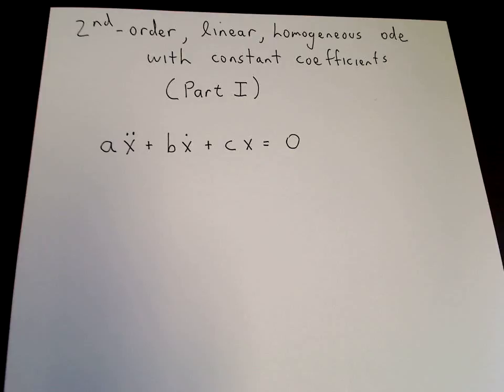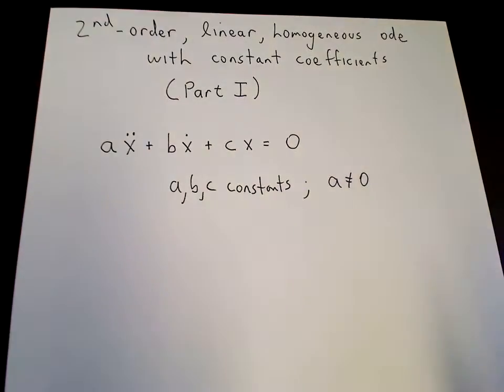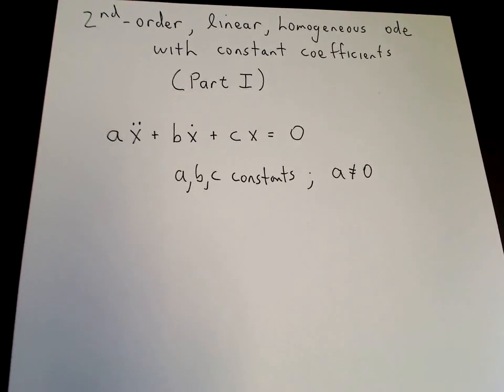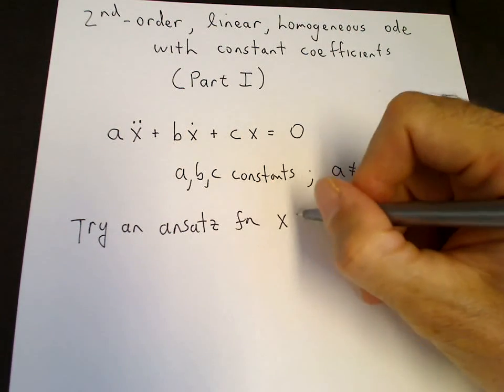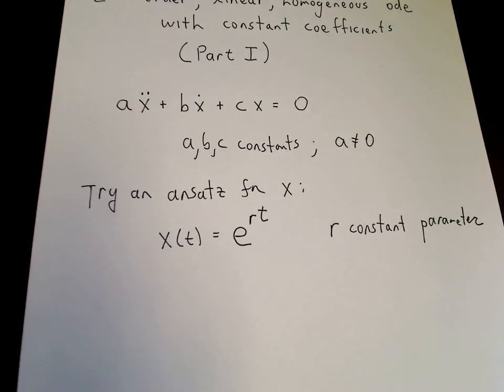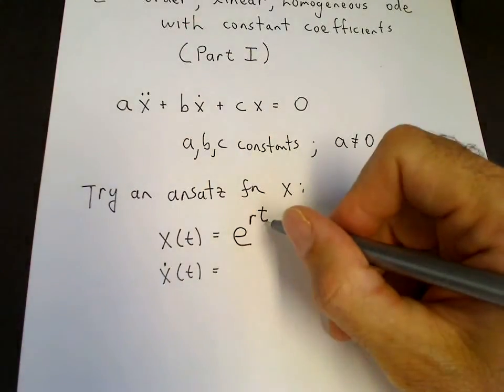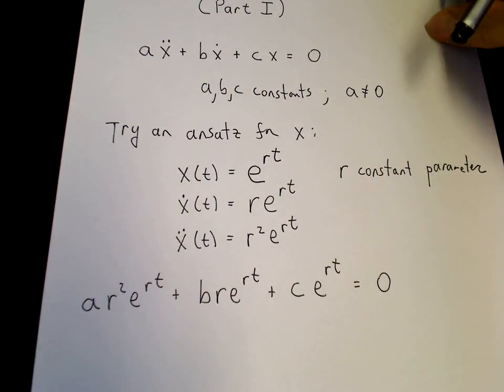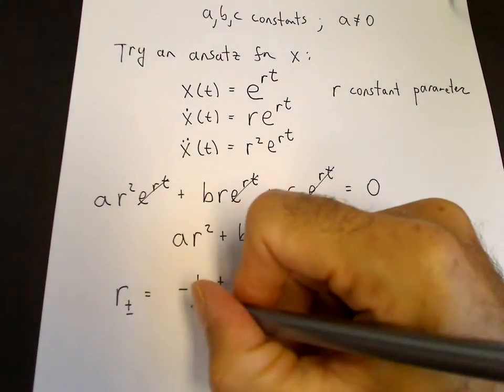Second-order, linear, homogeneous ode with constant coefficients (Part I)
How to solve a second-order, linear, homogeneous ode with constant coefficients (Part I)